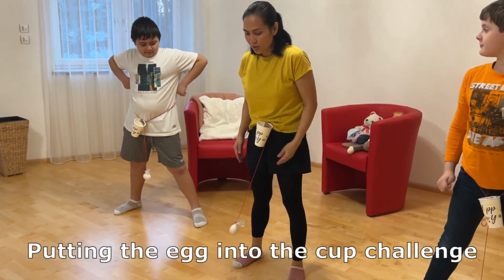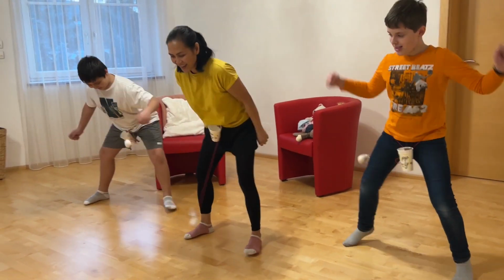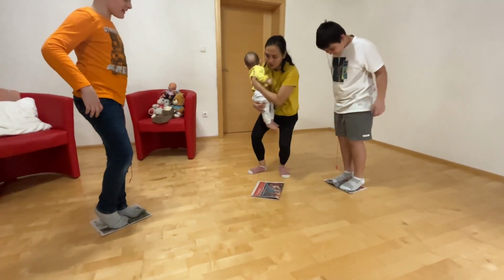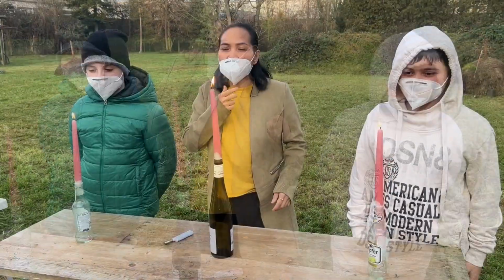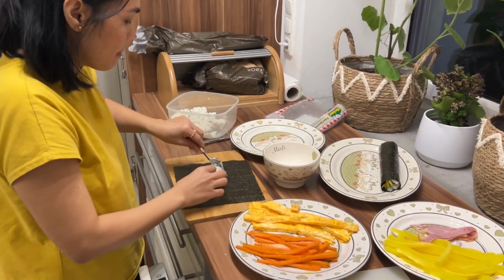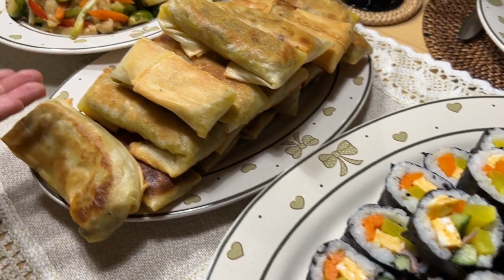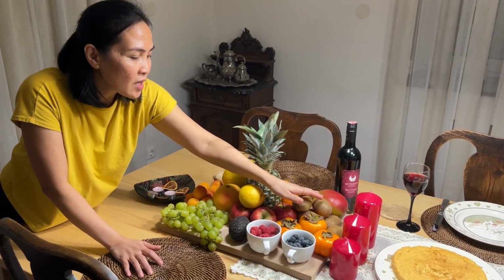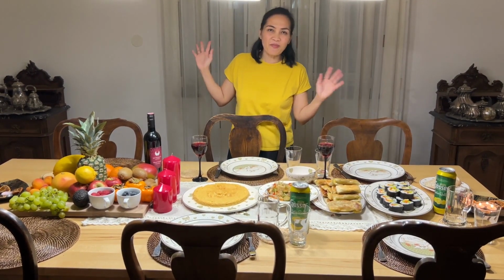Best Filipino Party Games Ever – Our Best New Year´s Celebration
Welcome mga kalalabs! Welcome  to Mommy Kalay Channel...

This video shows our simple yet the best new year celebration so far since we are all together plus we are all in good health. Remember, health is wealth! So, we are all wealthy celebrating this new year 2023. Despite the pandemic that we are experiencing  since 2020, there are still so many things that we are thankful for and that is we are all healthy, we are all together and the best among all is, we have the new member of the family.  Lucas came just last year.

In this vlog as well, we are showing you some best parlor games that you can play not only during new year's celebration but in all occasions or gatherings. It can be a birthday party, for team building , Christmas party and a lot more. I am very sure that my `kababayan` or Filipinos are familiar with those games being shown in the video since we always play some games whatever occasions we do have back in the Philippines.

Let us all spread love and good vibes everyday.

Have a prosperous new year everyone!